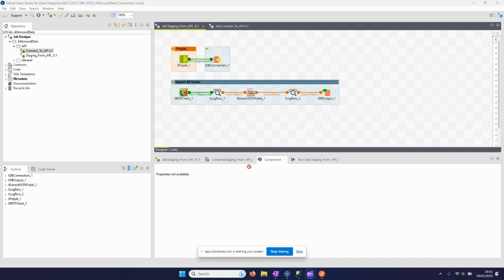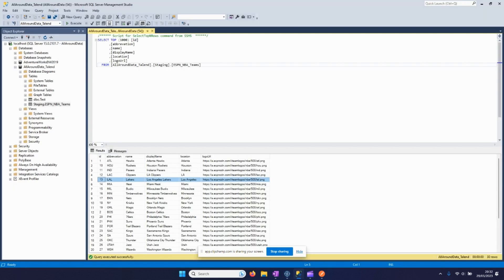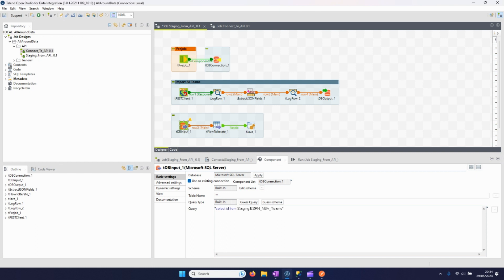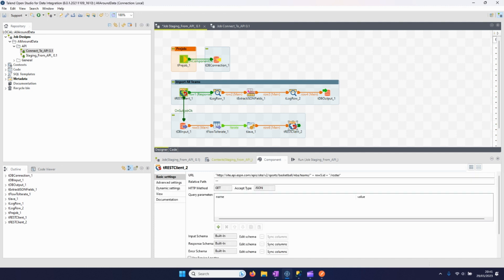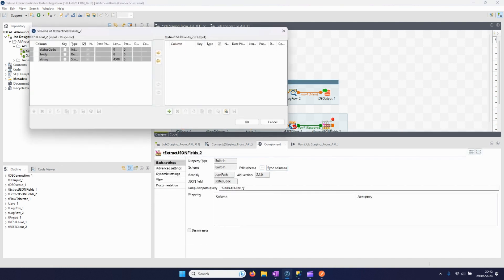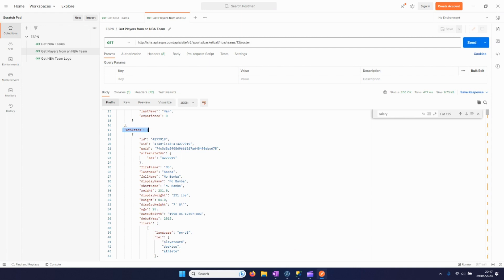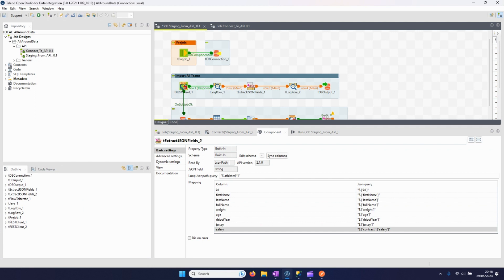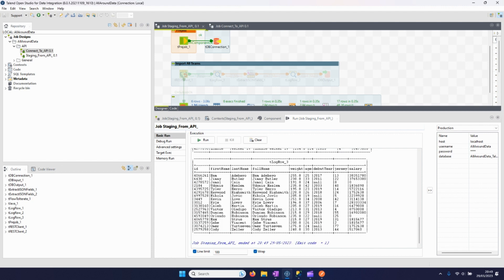Talend| Iterate over API Data and import to SQL Database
In this video, we will import data from an API while dynamically changing the URL for each API-Call in the iteration.